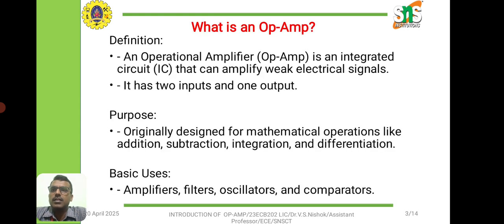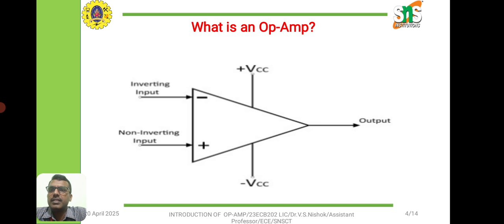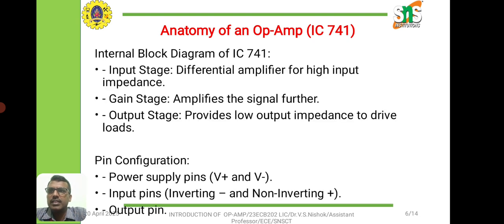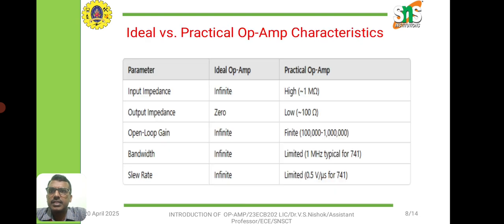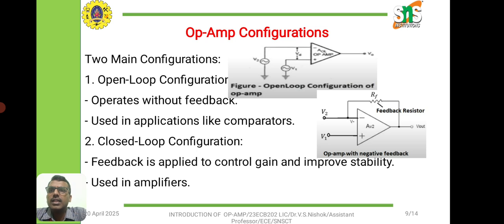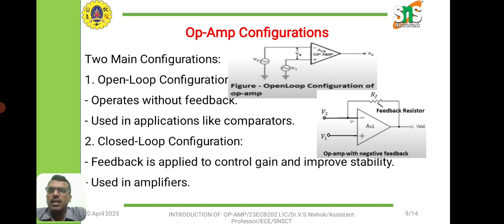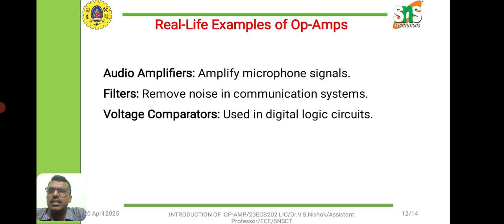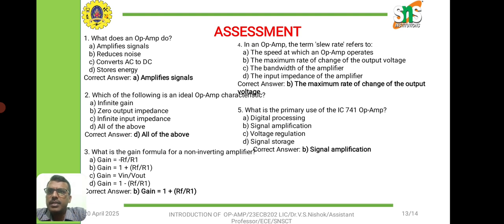Introduction to Operational amplifier | Linear Integrated Circuits | SNS Institutions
This video provides a clear introduction to operational amplifiers (op-amps), covering their basic structure, key characteristics, and ideal assumptions. It explains common configurations like inverting and non-inverting modes. Ideal for beginners, the video lays a strong foundation for understanding analog circuit design using op-amps.